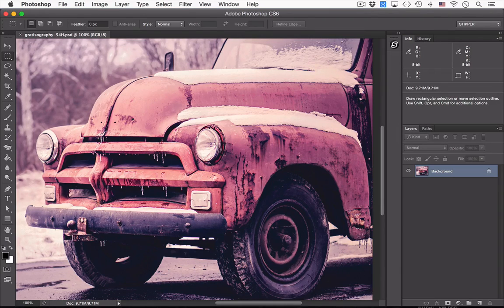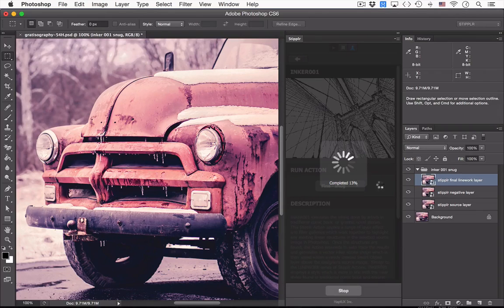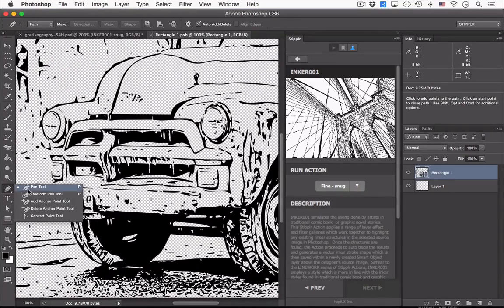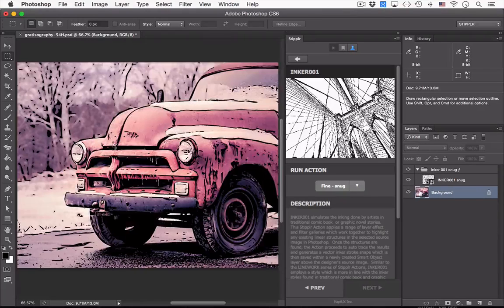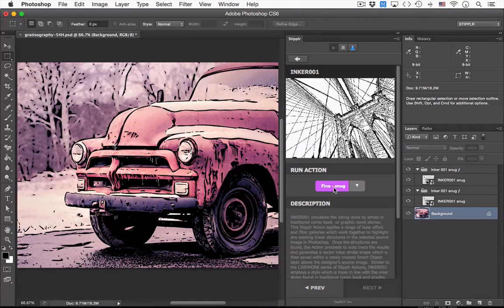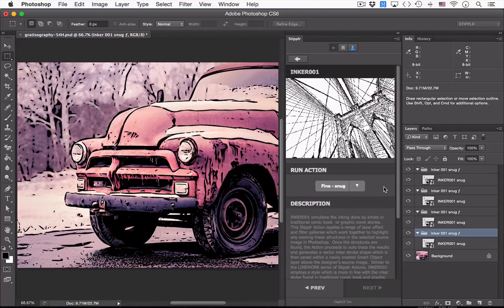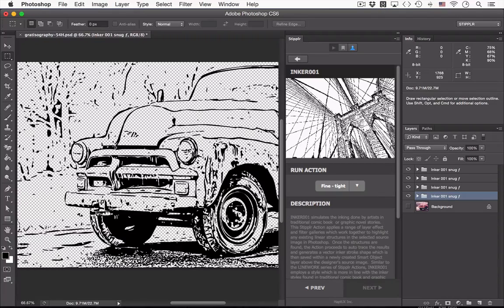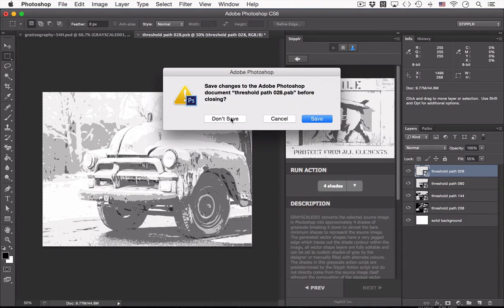How To Turn Color Photos Into Graphic Novel Line Art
Have you ever wanted to convert a color photo of yourself, or a scene, into a graphic novel effect?  Converting photos into graphic novel effects in Photoshop is not new, the hard part is choosing an art style and trying to replicate it faithfully. A quick search reveals that the spectrum of graphic novel art styles to choose from is vast.  For instance, in some graphic novels shadows are represented as solid black shapes while in others only simple linework is used. While some graphic novels artists make use of only one or two solid colors, others may use a broad range of watercolors — the final medium with which artists choose to depict the artwork is incredibly diverse.

In this tutorial we will be converting a color photo into a grayscale graphic novel line art result containing 4 levels of gray and solid black line work.